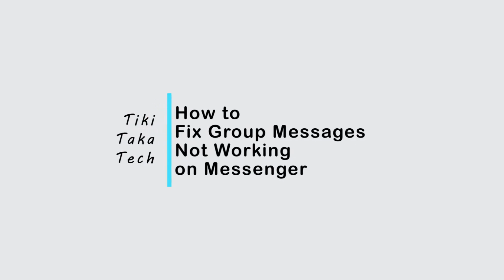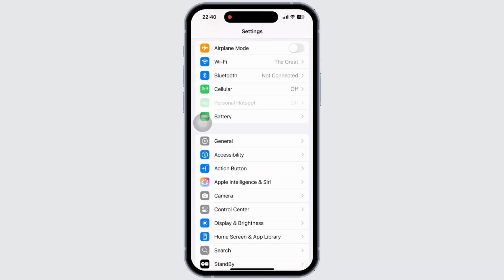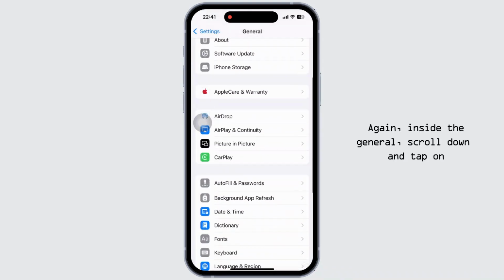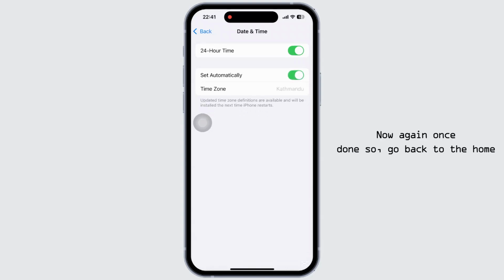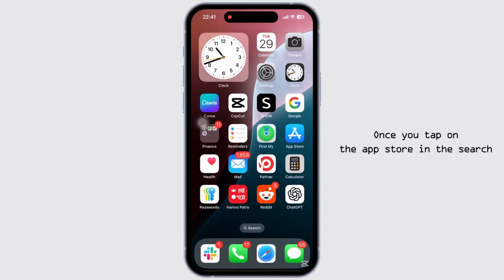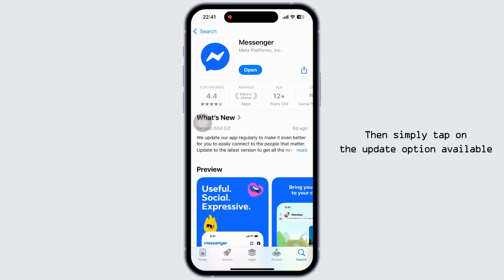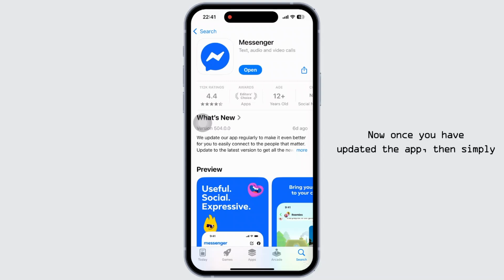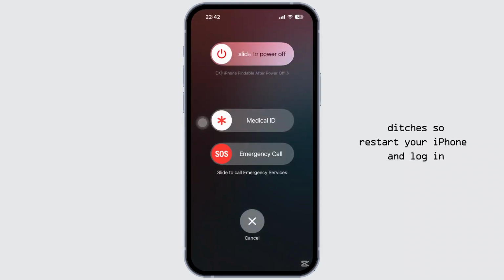How to Fix Group Messages Not Working on Messenger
How to Fix Group Messages Not Working on Messenger (2025)!
Having trouble with group messages not working on Messenger? Don’t worry! This video will guide you through the steps to fix the issue and get your group chats up and running again. Whether you're asking, "Why aren't my group messages working on Messenger?" or need help troubleshooting the problem, this tutorial has you covered. Learn how to resolve common issues and make sure your group messages send and receive correctly. Watch now to fix your Messenger group message problem!

Timestamps:

00:00 How to Fix Group Messages Not Working on Messenger
00:30 Troubleshooting Messenger Group Chat Issues